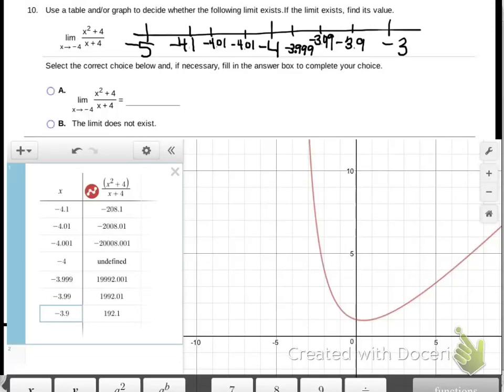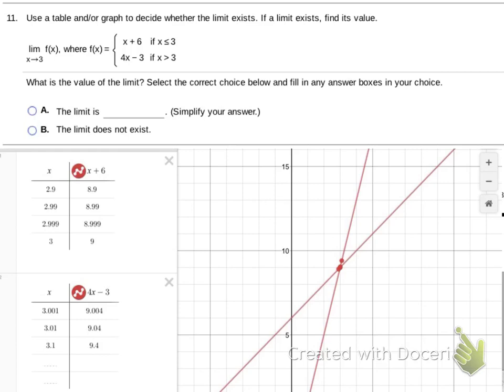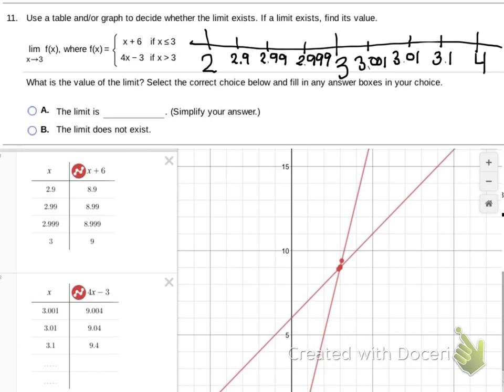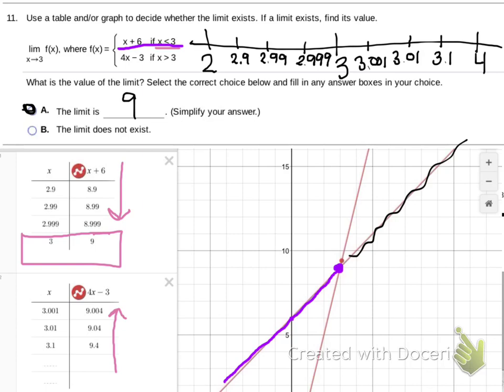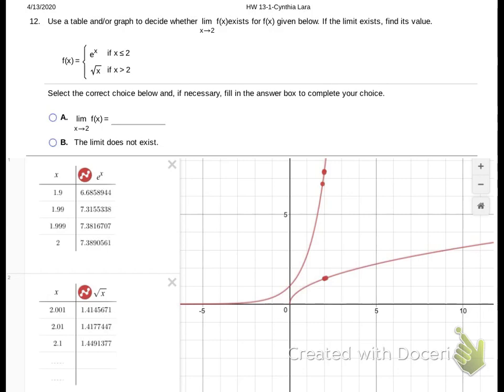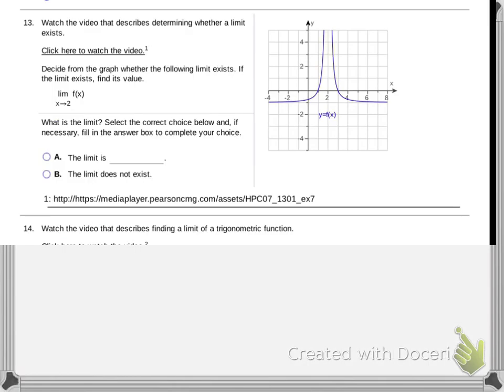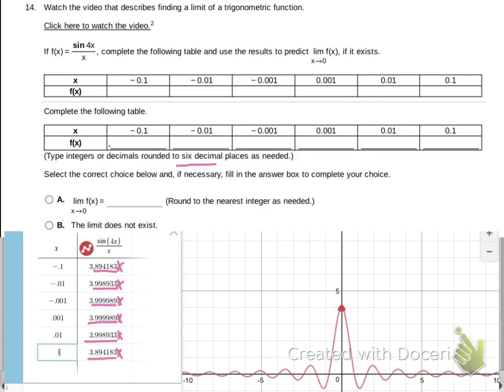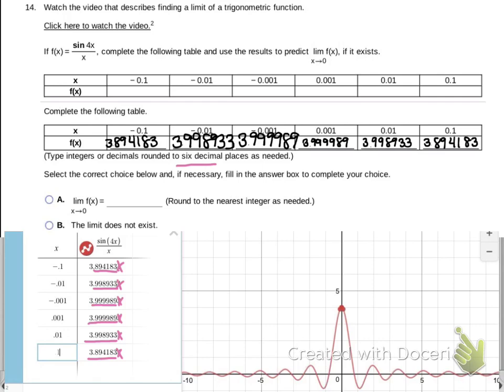MA HW 13 1 help part 2